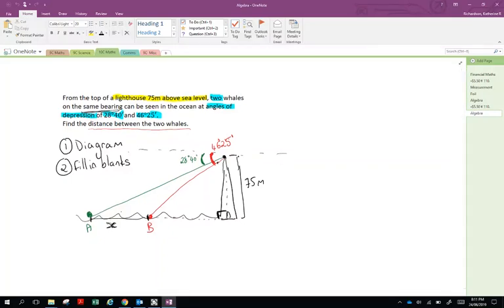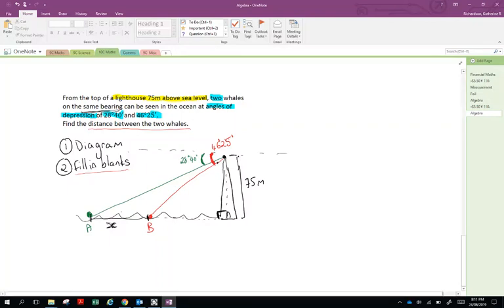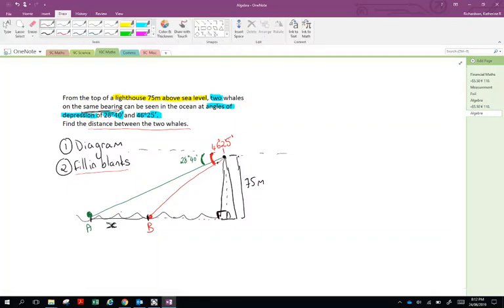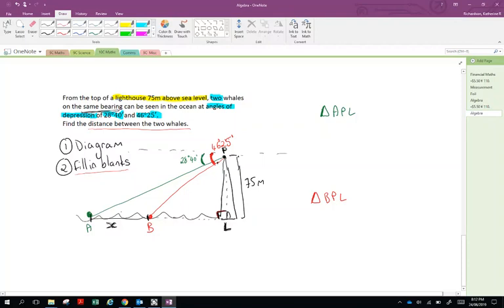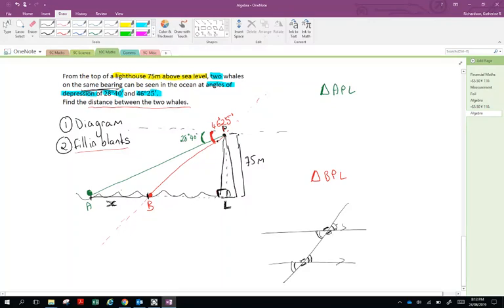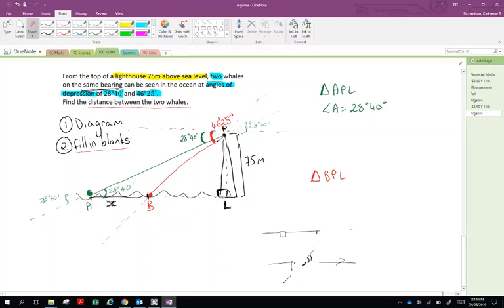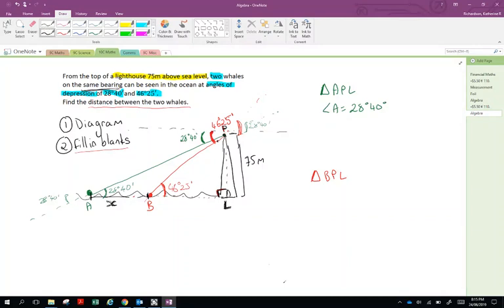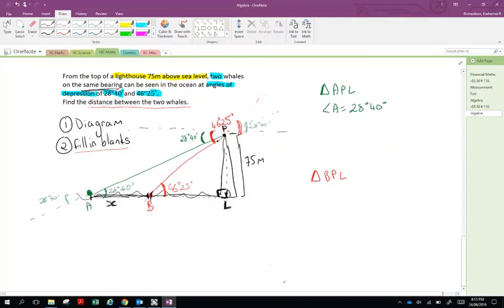Solving mixed Trigonometry problems: Step 2 - Filling in blanks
Exploring a mixed worded question in trigonometry to create a detailed diagram as the second step to solving the question. This is usually the hardest part of the question!

Question is:
From the top of a lighthouse 75m above sea level, two whales on the same bearing can be seen in the ocean at angles of depression of 28°40′ and 46°25.
Find the distance between the two whales.